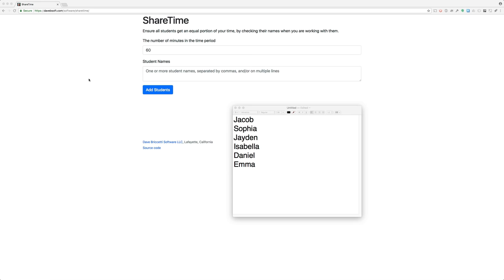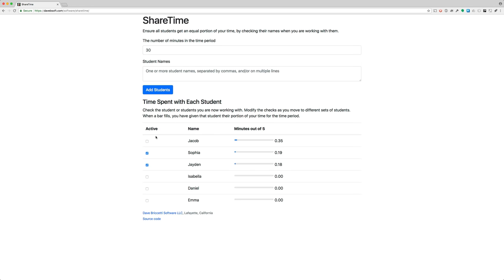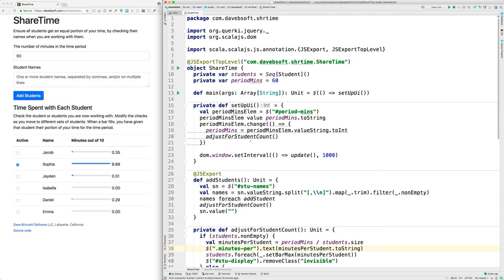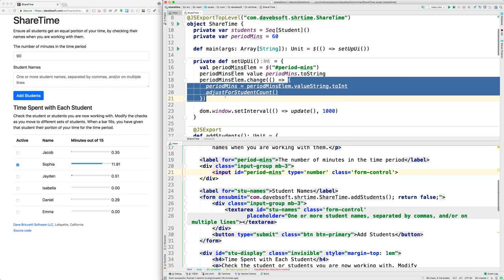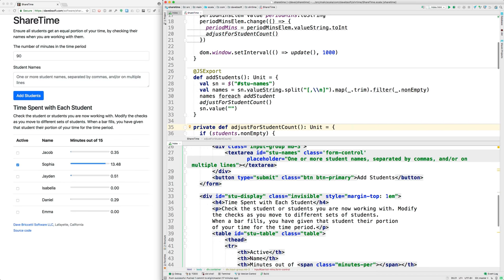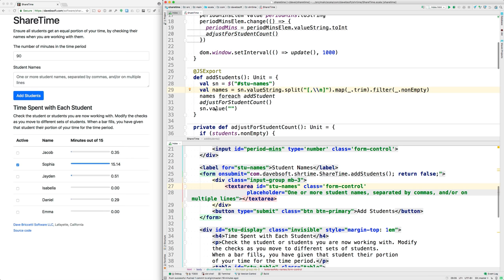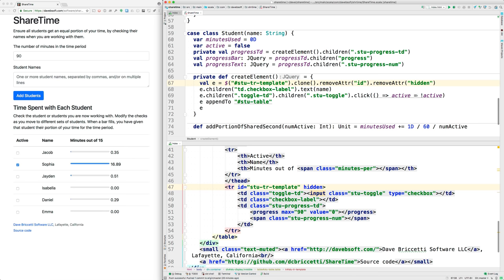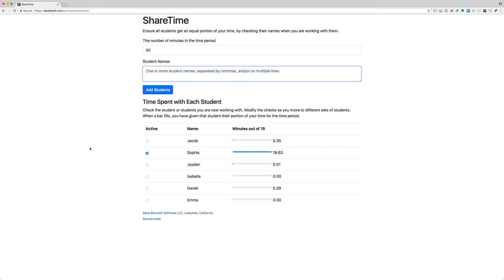Evenly Share Teacher Time among Students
Software developer and teacher Dave Briccetti shows a new webapp that helps teachers ensure they are dividing their time equally among students. Then, for those who are interested in how the webapp works, internally, he explains the code.